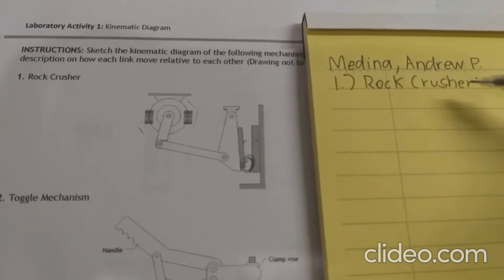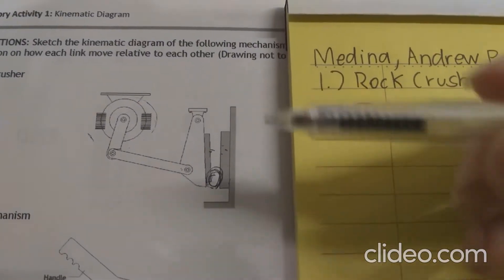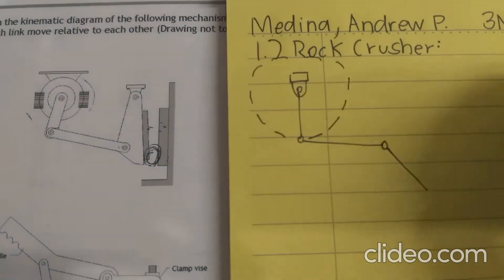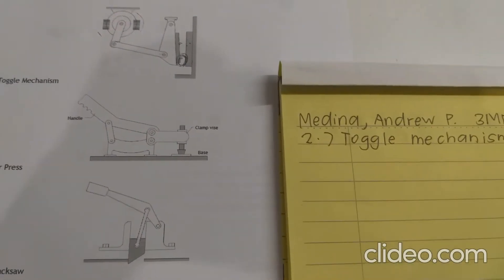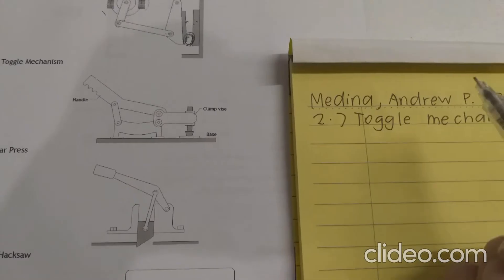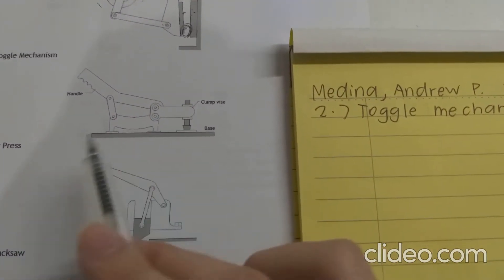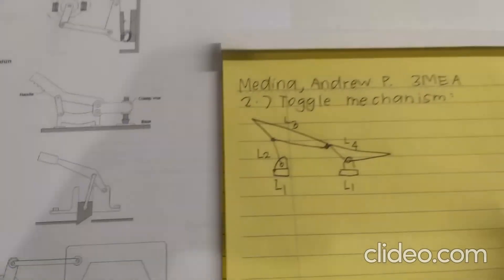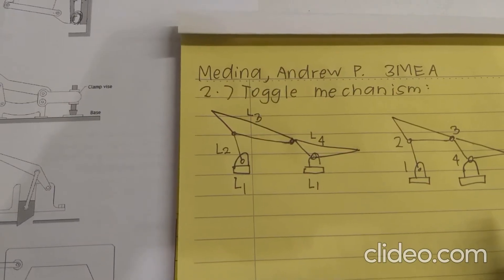Kinematic diagrams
Medina, Andrew P. 3ME-A